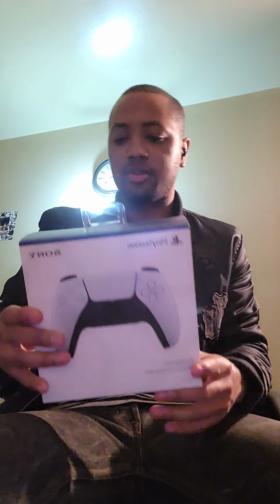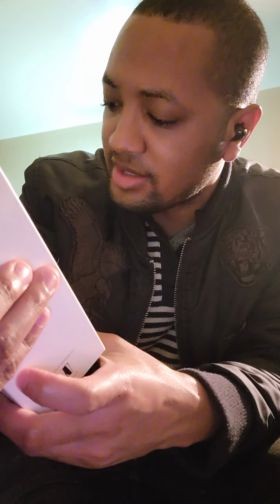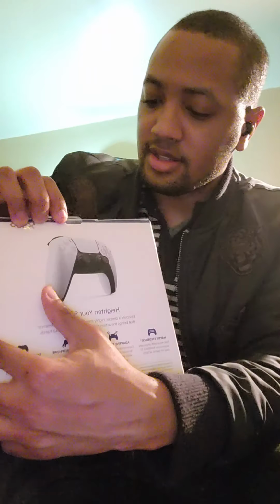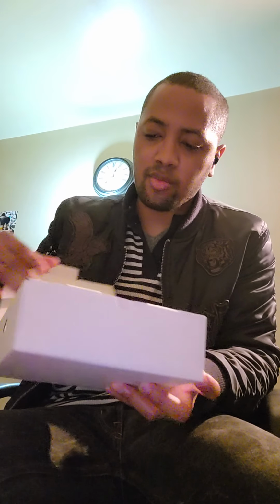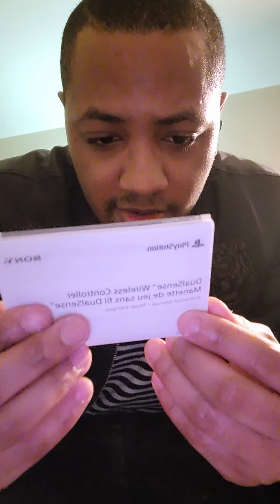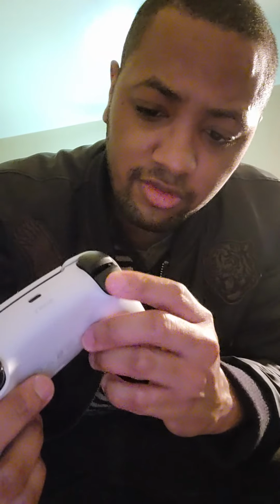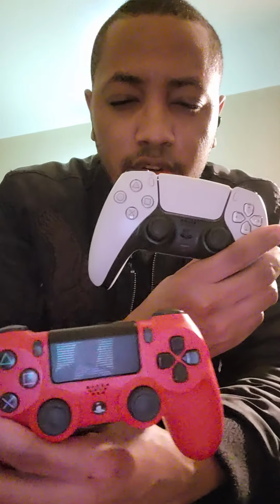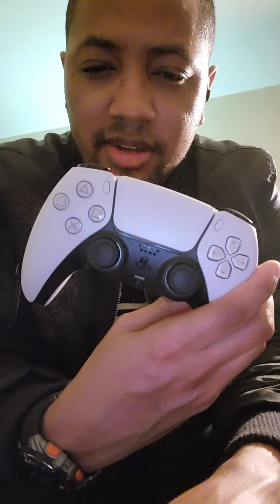DarkestUnboxing: Ps5 Dualsense Controller (Sony)